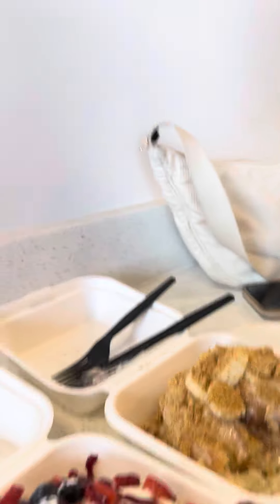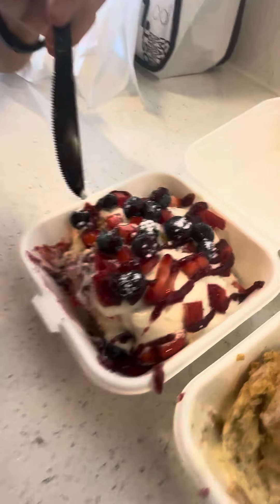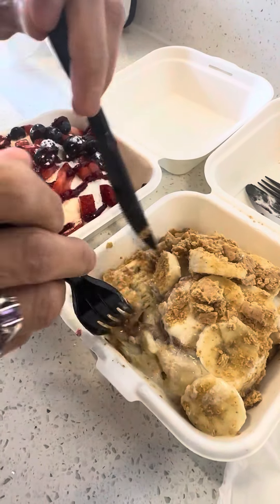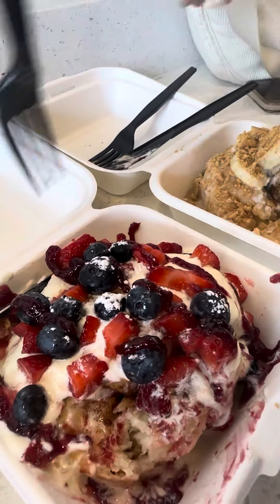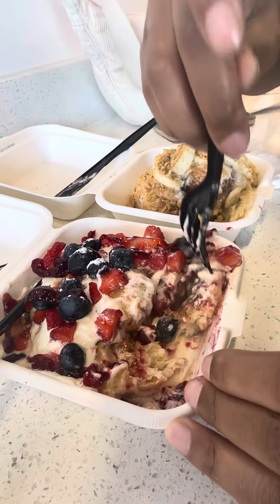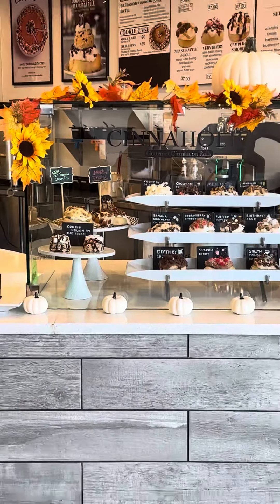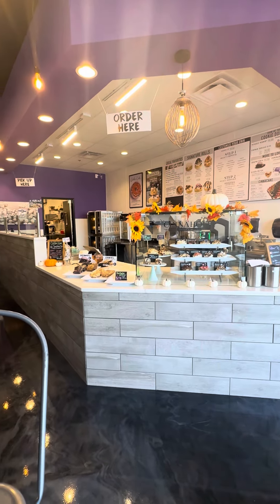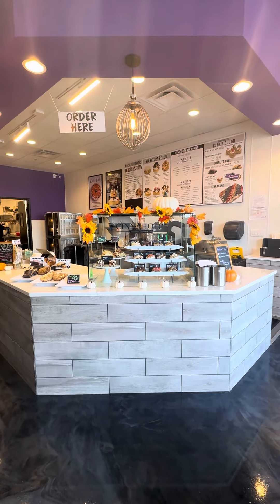Cinnaholic Gourmet Cinnamon Rolls! Disclaimer: I don’t own the right to the music in the background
This is a new Cinnaholic Gourmet Cinnamon Rolls store in the area! They have many treats available for anyone even for special occasions and can be customize! The two items we bought are called Very Berry and Banana 🍌 Cream 🥧 Pie 🥧! They were both so good 😊 and delicious 😋 but the 🧁 icing cream was very rich 🤑/ sweet. Next time either I or if both of us were to go again, we’ll just buy one and share that piece.